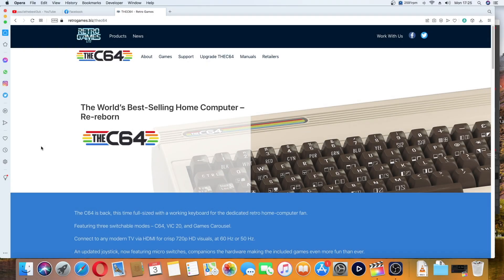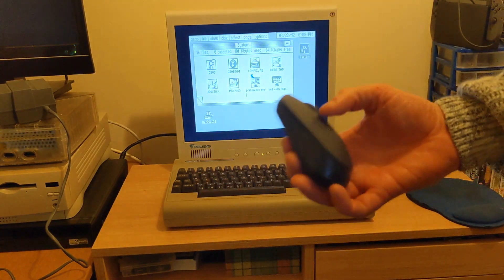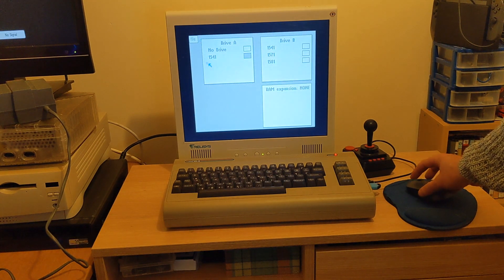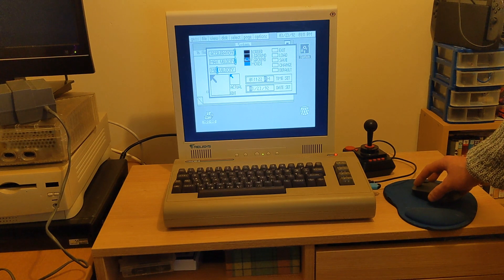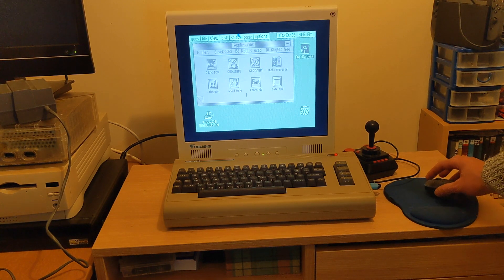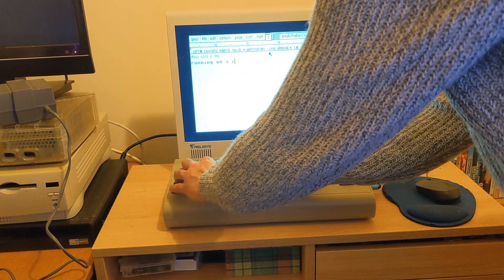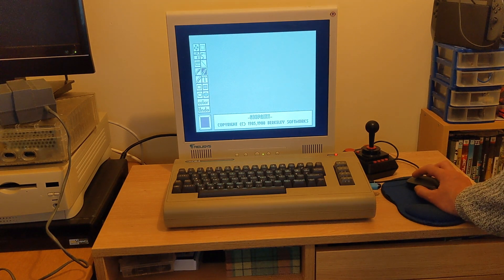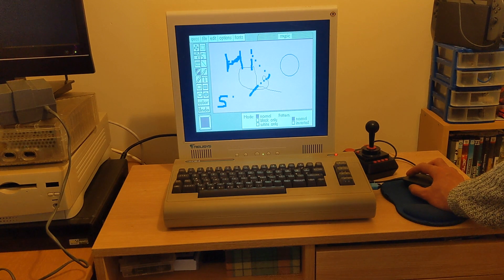TheC64 and TheC64 Mini now has full usb mouse support! OMG this is awesome for GEOS!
GUI on a c64? With full mouse support? Never!